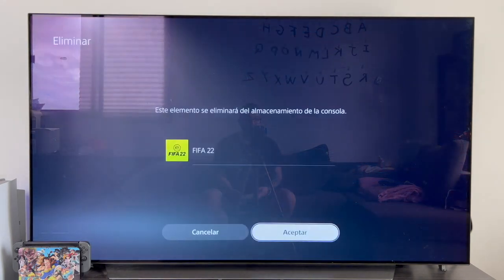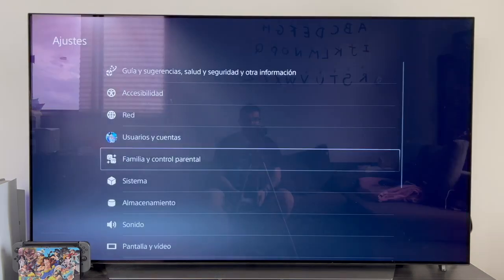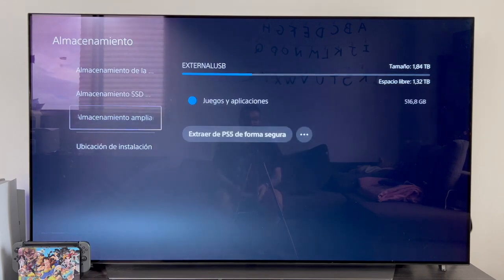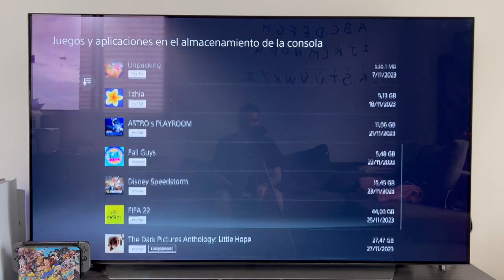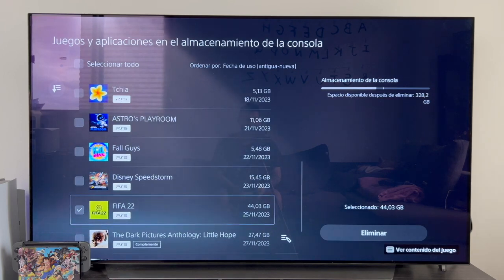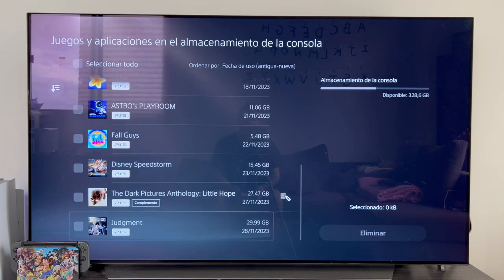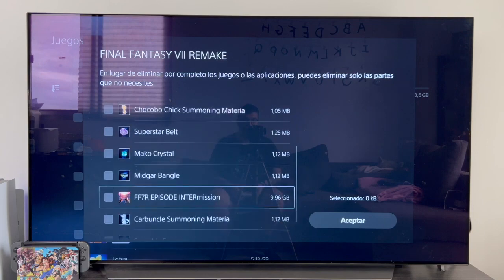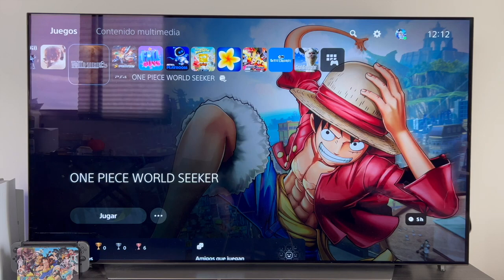How to delete games on the PS5